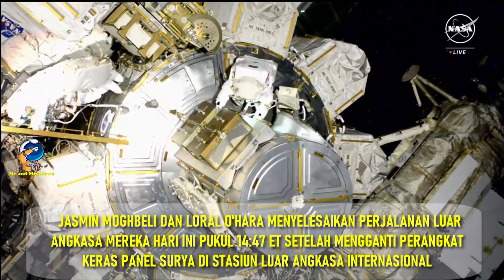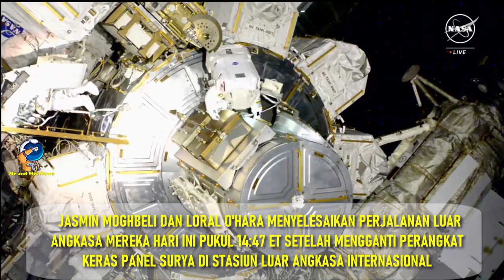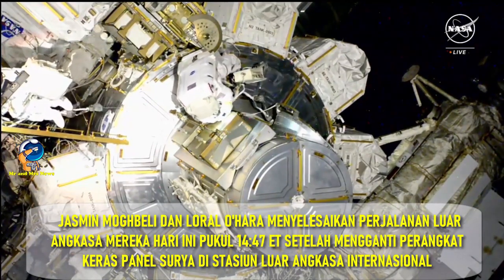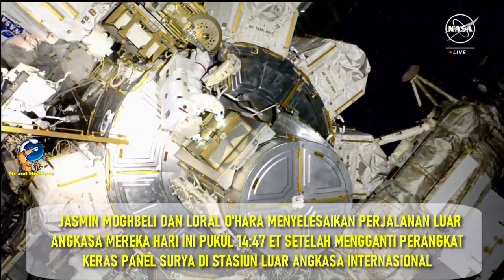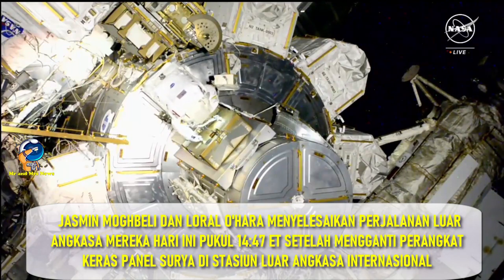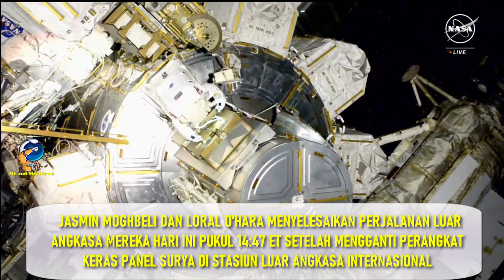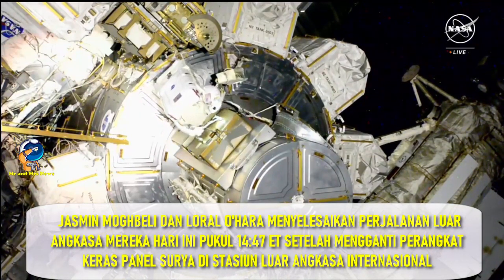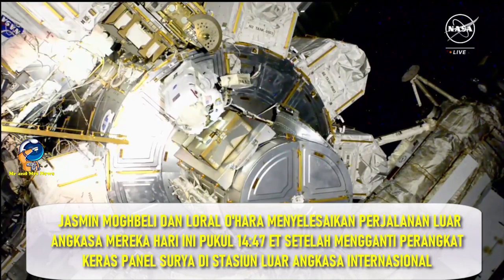ASTRONOT JASMIN MOGHBELI DAN LORAL O'HARA MELAKUKAN SPACEWALK DI STASIUN LUAR ANGKASA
astronot Jasmin Moghbeli dan Loral O'Hara kini sedang berlangsung melakukan spacewalk Anggota kru Ekspedisi 70 sedang bersiap untuk keluar dari ruang penyimpanan Quest Stasiun Luar Angkasa Internasional untuk perjalanan luar angkasa yang diperkirakan akan dimulai sekitar pukul 08:05 EDT dan berlangsung sekitar enam setengah jam. Moghbeli dan O'Hara akan keluar dari kunci udara Quest stasiun untuk melepaskan kotak elektronik yang disebut Grup Frekuensi Radio dari rangka stasiun yang disimpan sementara setelah antena komunikasi yang rusak diganti pada Desember 2021.
Mereka juga akan mengganti salah satu dari 12 bantalan trundle rakitan pada sambungan putar alfa surya.
 Bantalan tersebut memungkinkan susunan tenaga surya di stasiun tersebut berputar untuk melacak Matahari saat stasiun tersebut mengorbit Bumi untuk mengumpulkan dan menyimpan listrik untuk pembangkit listrik bagi sistem stasiun.